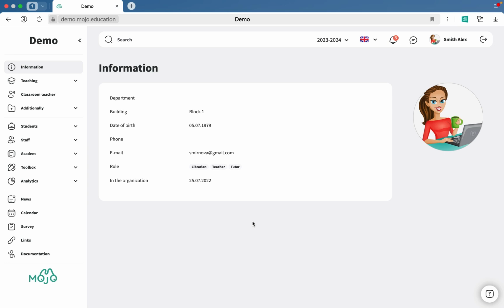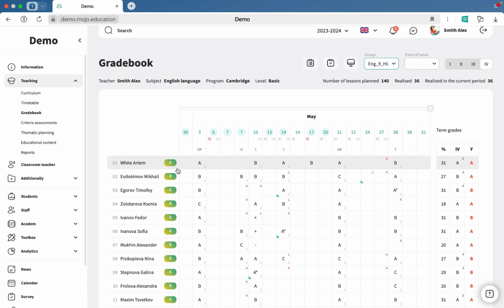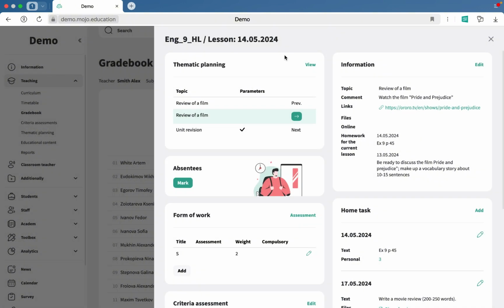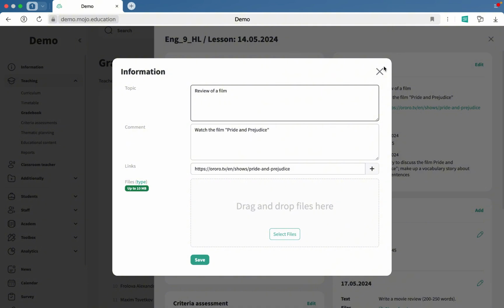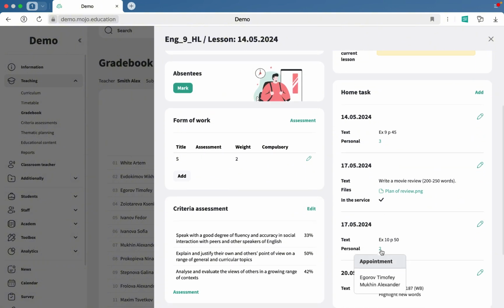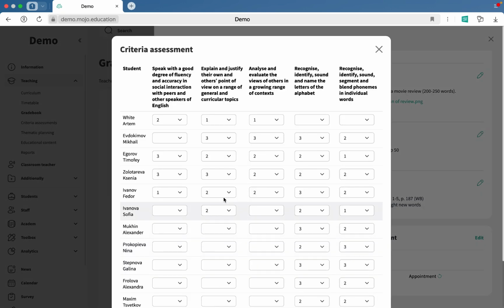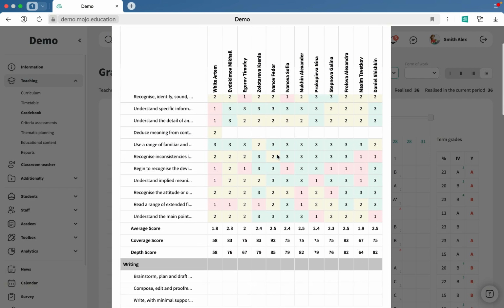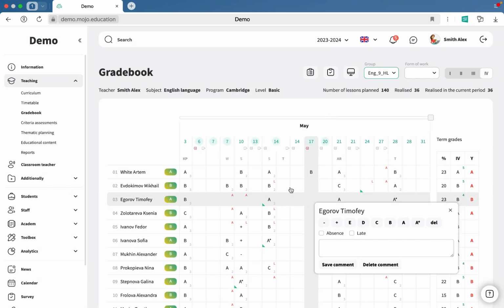Video for teacher. Gradebook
All data in the video is fictitious and generated for demonstration purposes.